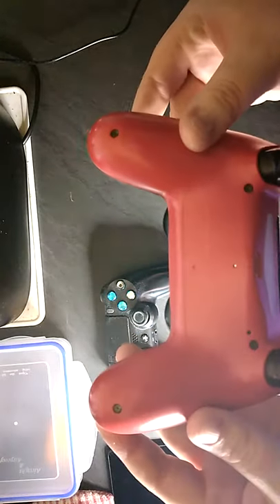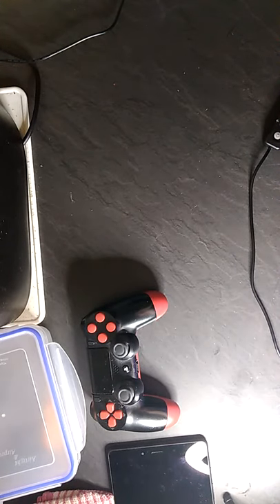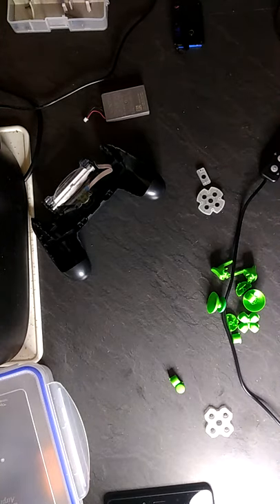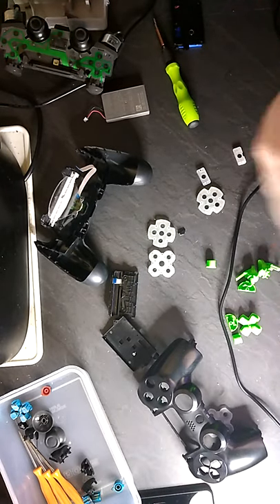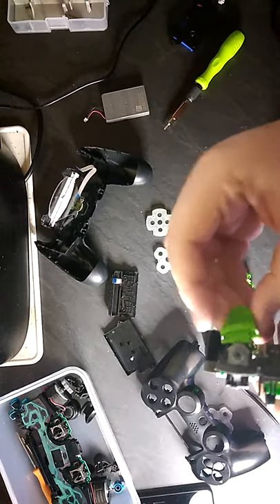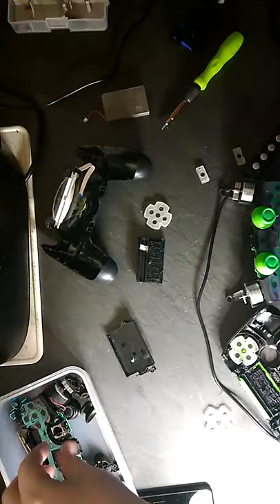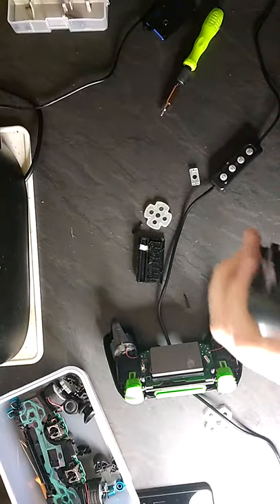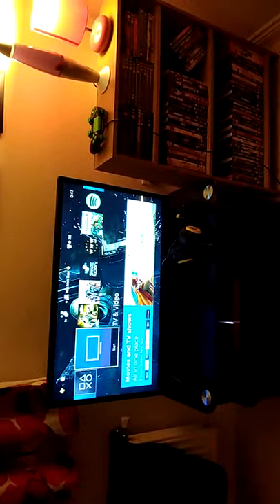CAN I SAVE THIS PS4 CONTROLLER